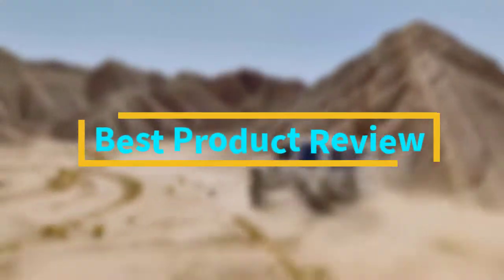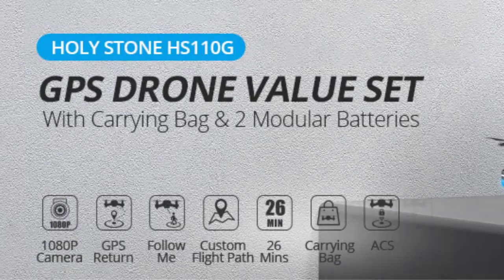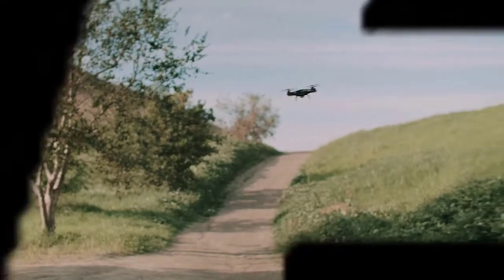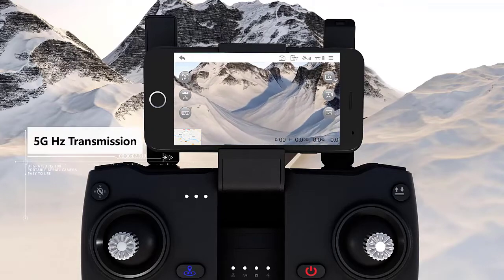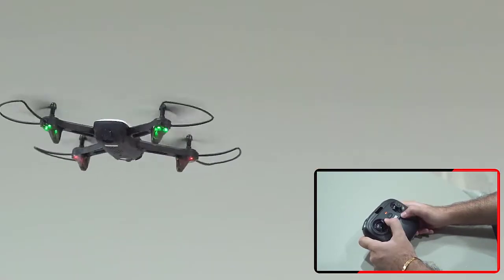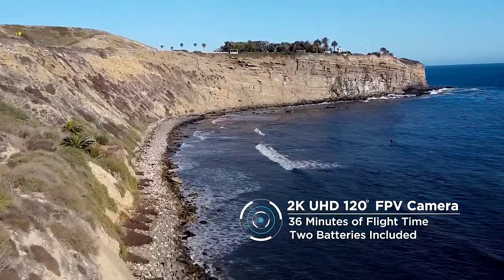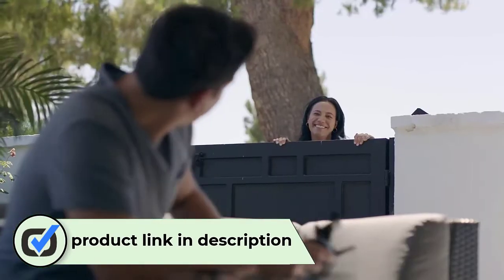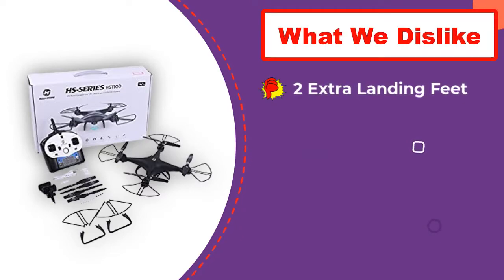✅ Top 5: Best Drones Under $200 In 2024 [ Best Drone For Travel ]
In this video we are going to be checking out the best 5  Drones Under $200 Links in below to pick the Best Drones Under $200 .

1.Holy Stone HS110D FPV RC Drone✅
✓ Amazon Price
2. Holy Stone HS120D GPS Drone✅
✓ Amazon Prices
3.SANROCK U5 Drone✅
✓ Amazon Prices
4.Holy Stone GPS FPV RC Drone HS100✅
✓ Amazon Prices
5.Holy Stone GPS Drone✅
✓ Amazon Prices

 All above  Best Drones Under $200 in 2022 links are Applicable in USA, Canada, UK & Europe
➤ Don't forget to: